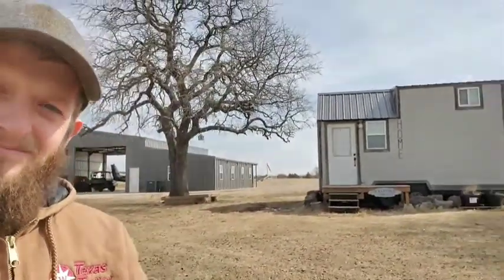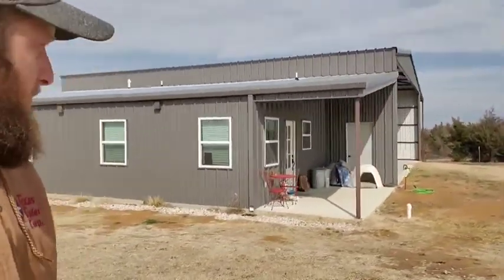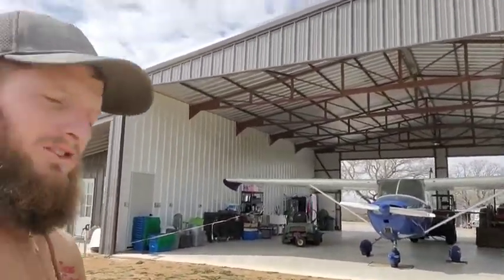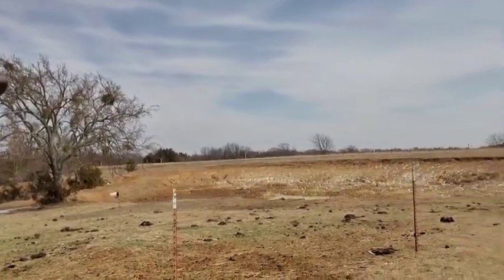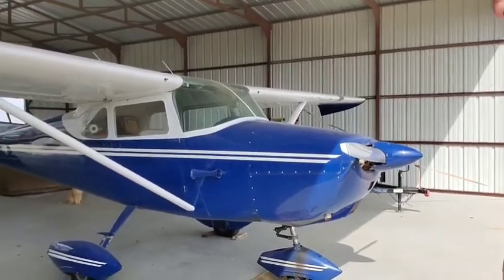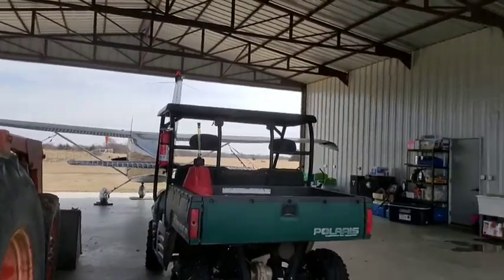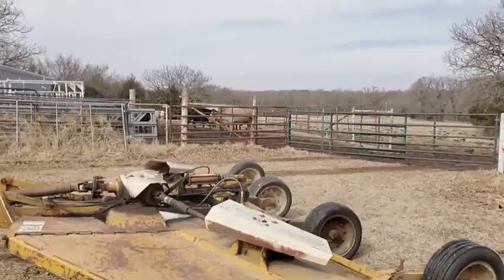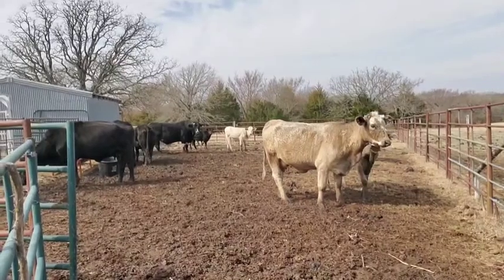Introduction to PlaneFarm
talking about the farm and showing around the place.